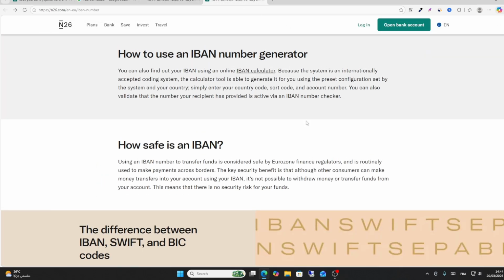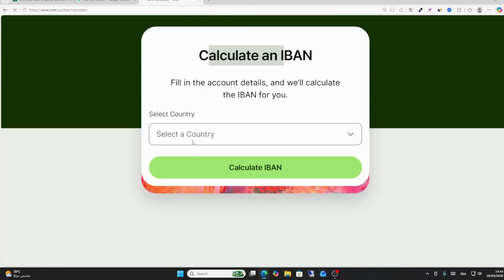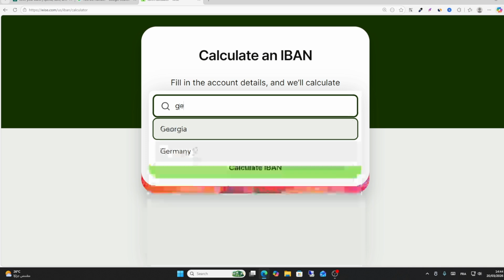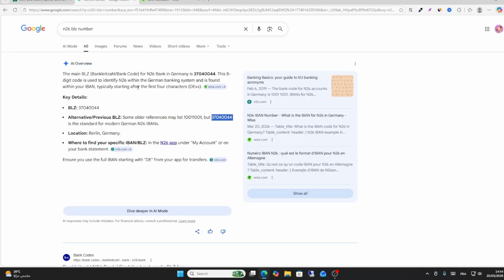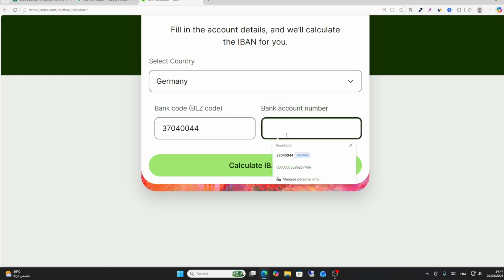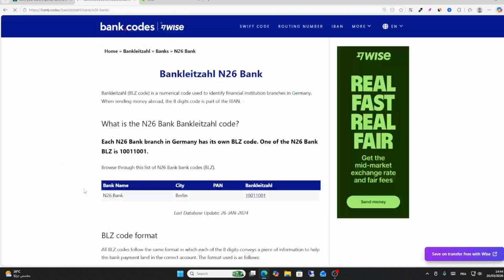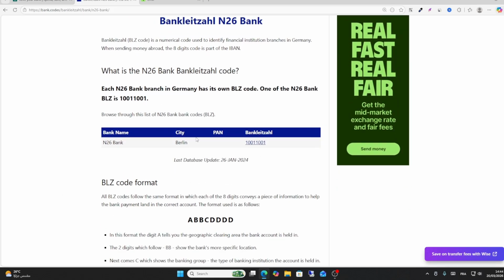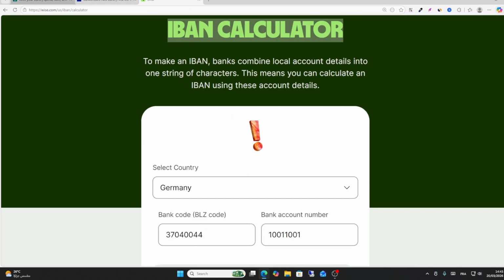How to find N26 IBAN and account number (Step by Step)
Need your N26 IBAN and account number for transfers? In this video, learn exactly where to locate your banking details in the N26 app—ideal for users in the USA, UK, Canada, France & Europe.